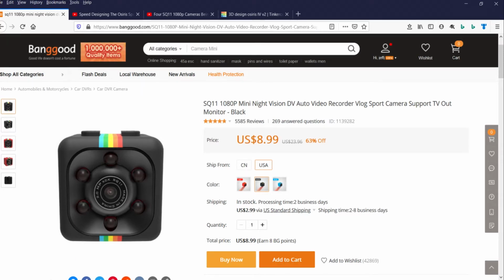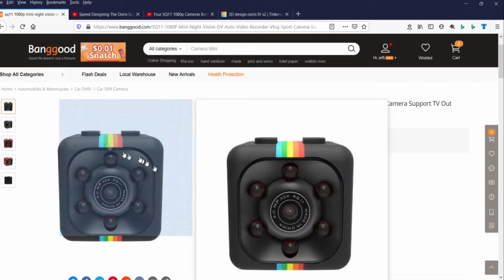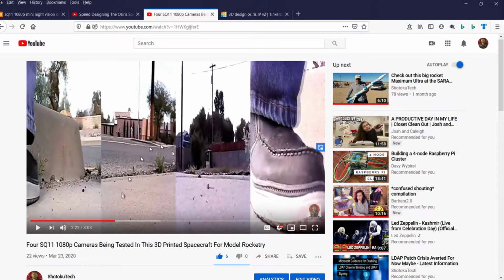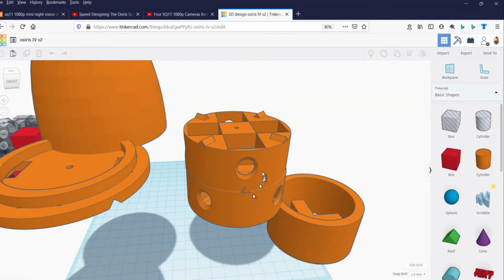Osiris Space Craft Camera Test New Configuration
Osiris is my "many-eyed" experiment in making a 3D printed spacecraft for model rocketry, that can capture videos from multiple fields of view in order to stitch them into panoramic videos and images. This time, the cameras are offset by 45 degrees, based on the observations made in the previous video. This progresses the learning experience and confidence working with many cameras and editing the output. I will be flying this soon, just to finish what I have started. But I find out in the end that I was trying to produce a solution around the camera, where I should be trying to find the camera for the solution. I hope you enjoy playing in the street, time travel and jumping between dimensions. It's all in this video. Thanks!